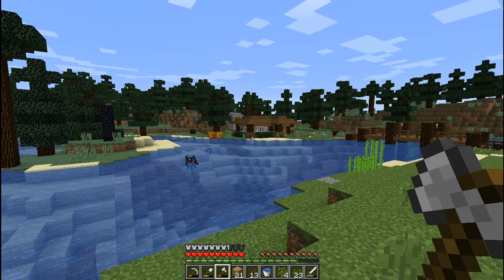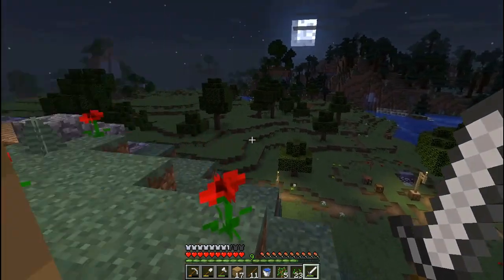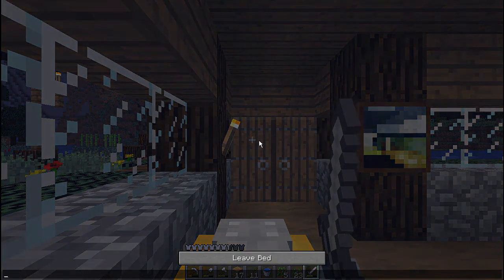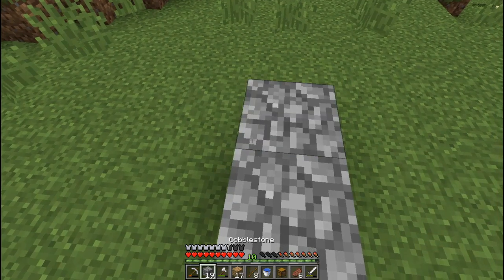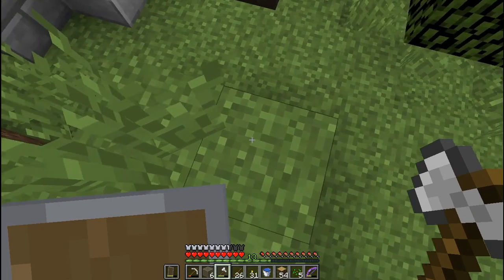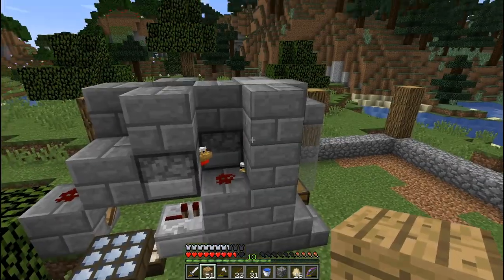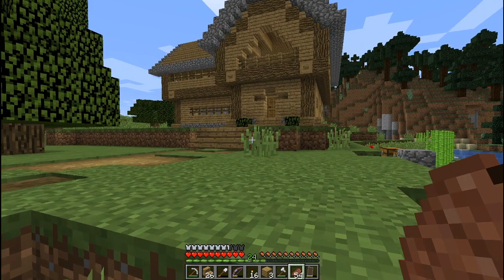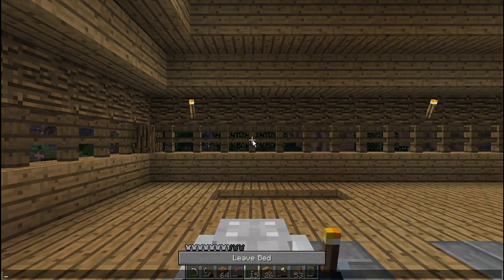Building The Butchers - Episode 4 - World Of Beady - Lets Play Minecraft 1.13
Today we build the auto chicken cooker and a butchers shop that surrounds it!